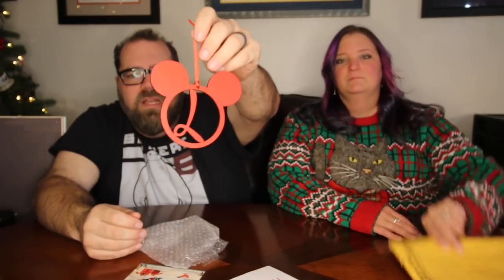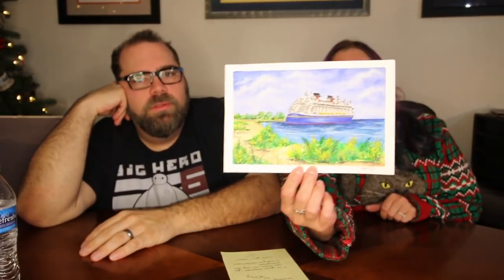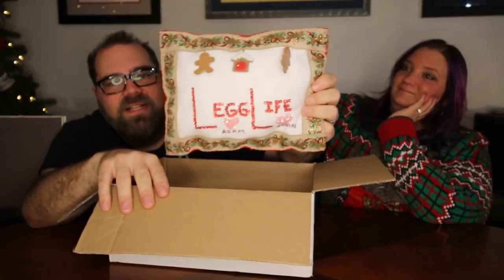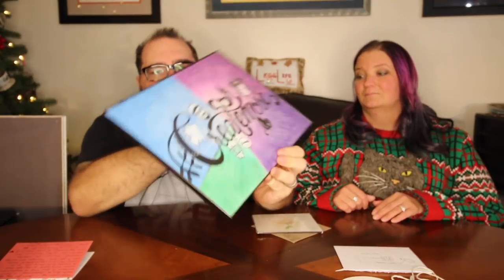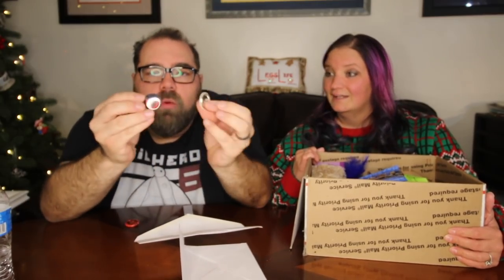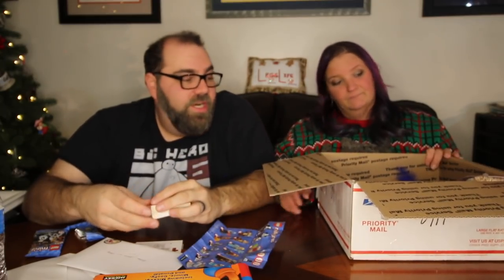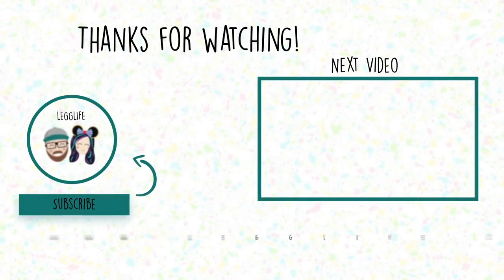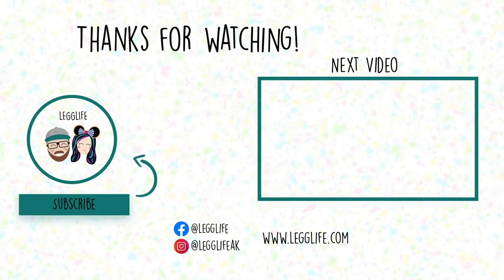SO Many Packages! Opening Christmas Presents from Viewers!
In today's video we're going through the HUGE pile of packages and boxes that you have sent us for Christmas! To say that we were blown away by this would be a HUGE understatement. We received gifts from all over the world and we're so thankful to everyone to took the time and resources to send us something this year.

The LeggLife community always makes us feel so appreciated and loved. Thank you!